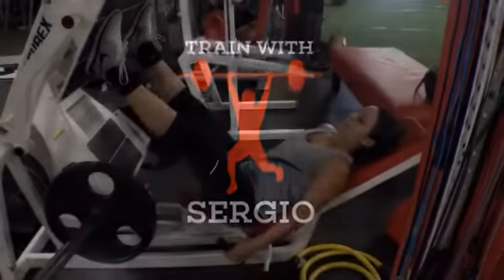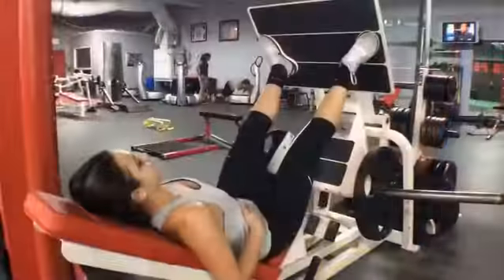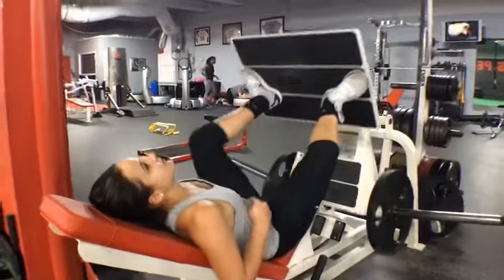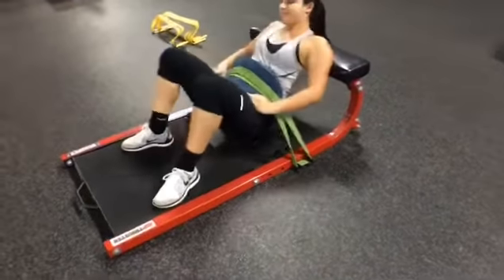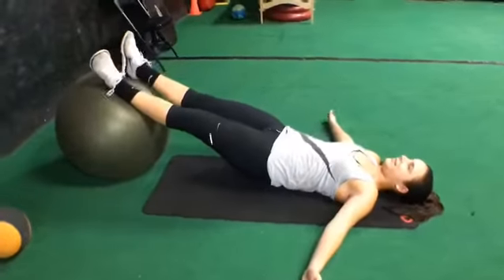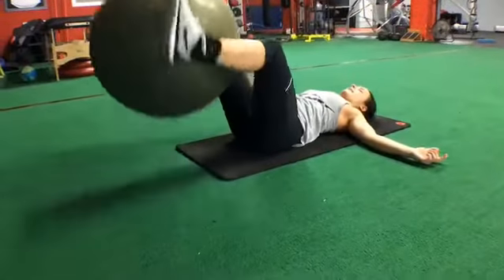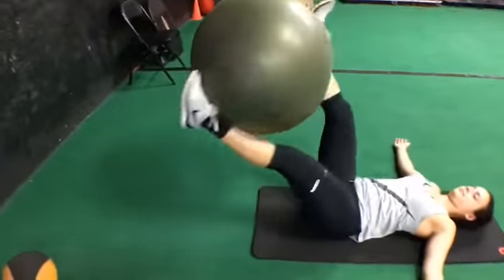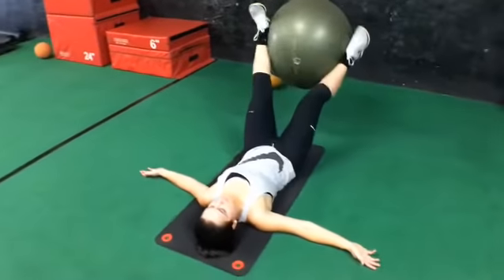Workout 2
Great little leg and ab blast
3-5 sets
Leg Press-10
Plié Leg Press-10
Hamstring Curl on ball-10
Ab Extension w ball-10
Leg Twist w ball -10